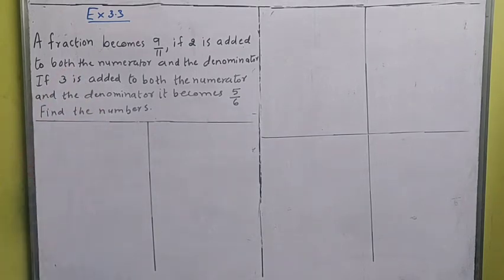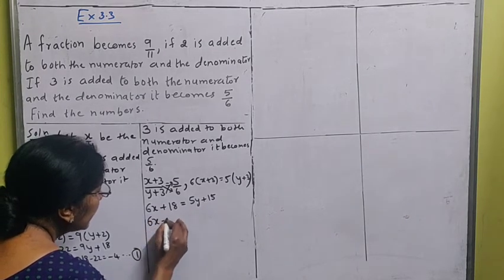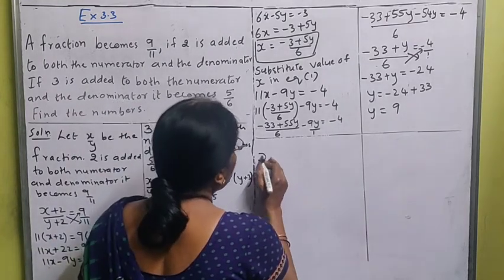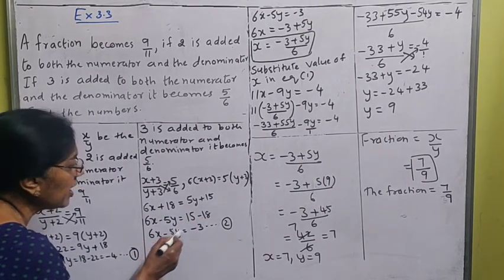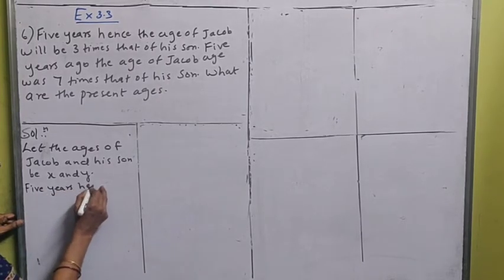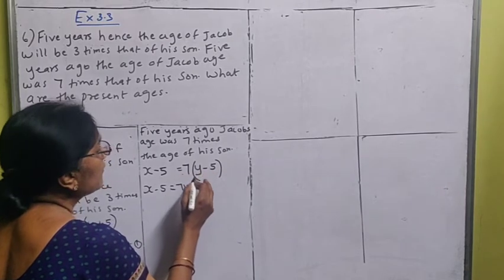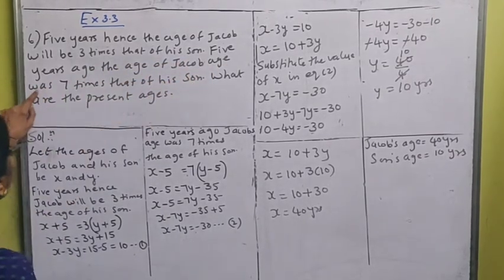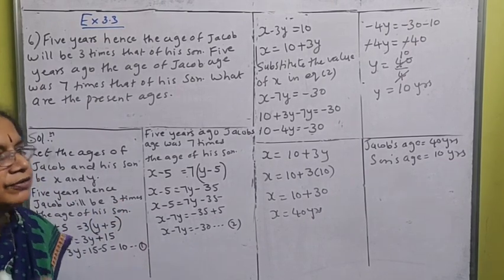Pair of linear equation in two variables part-5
Content
1. Continuation of substitution method